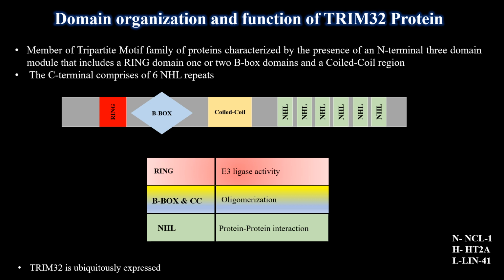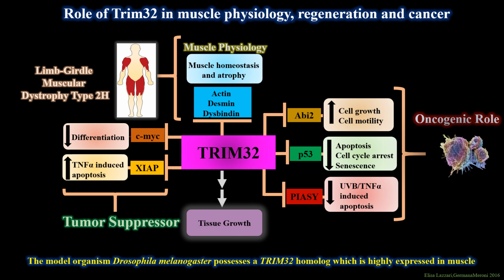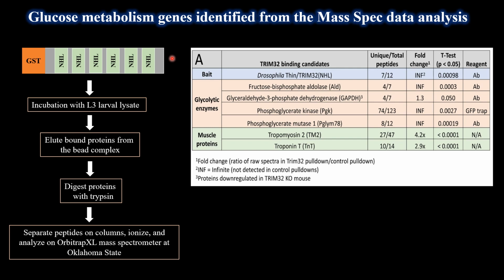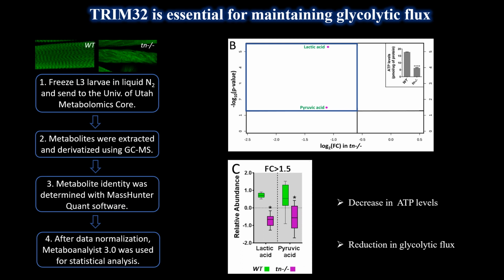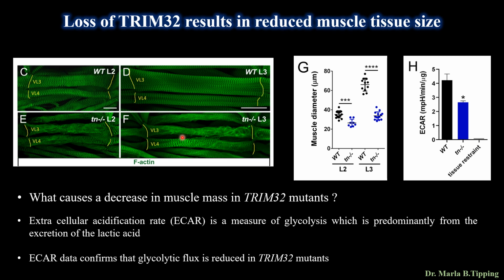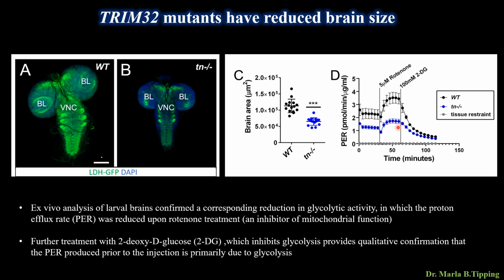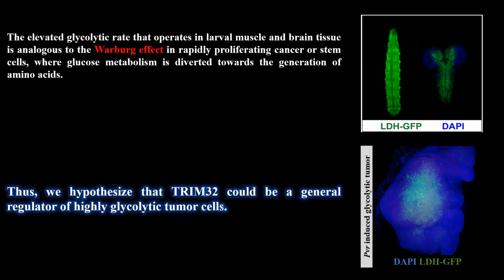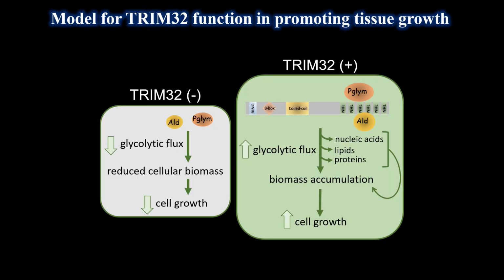Drosophila TRIM32 cooperates with glycolytic enzymes to promote cell growth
Cell growth and/or proliferation may require the reprogramming of metabolic
pathways, whereby a switch from oxidative to glycolytic metabolism diverts glycolytic intermediates towards anabolic pathways. Herein, we identify a novel role for TRIM32 in the maintenance of glycolytic flux mediated by biochemical interactions with the glycolytic enzymes
Aldolase and Phosphoglycerate mutase. Loss of Drosophila TRIM32, encoded by thin (tn), shows reduced levels of glycolytic intermediates and amino acids. This altered metabolic profile correlates with a reduction in the size of glycolytic larval muscle and brain tissue. Consistent with a role for
metabolic intermediates in glycolysis-driven biomass production, dietary amino acid supplementation in tn mutants improves muscle mass. Remarkably, TRIM32 is also required for ectopic growth - loss of TRIM32 in a wing disc-associated tumor model reduces glycolytic metabolism and restricts growth. Overall, our results reveal a novel role for TRIM32 for controlling glycolysis in the context of both normal development and tumor growth.